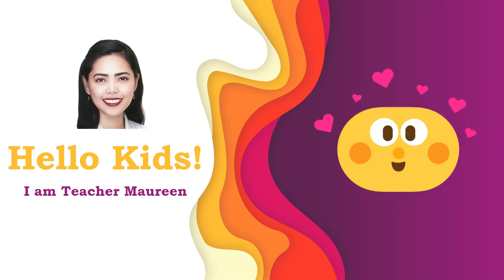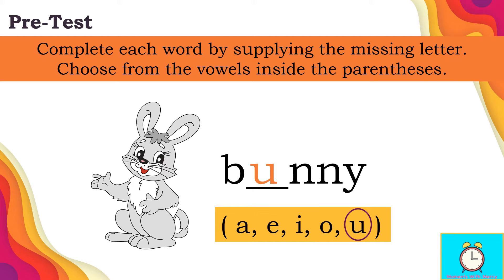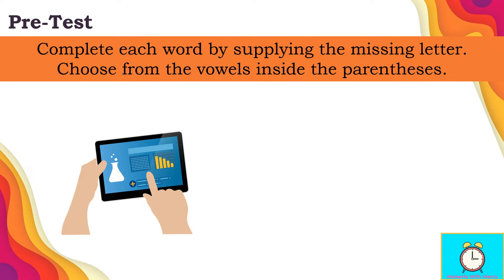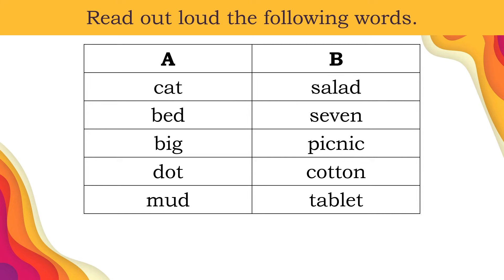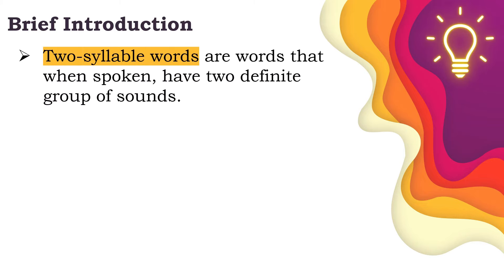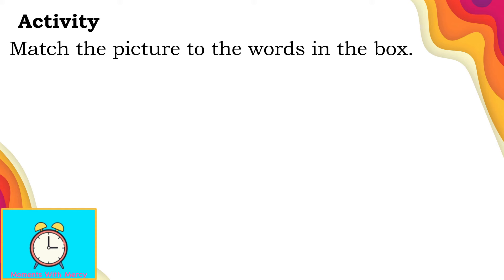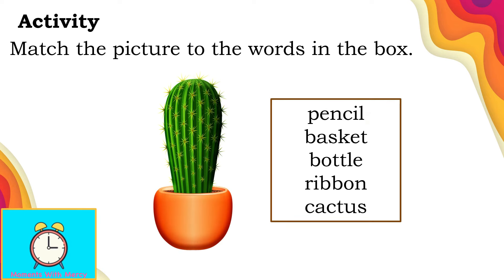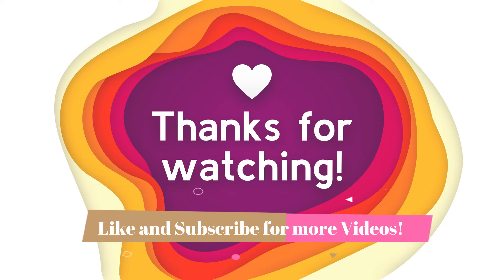Grade 2 || Quarter 4 Week 2 || Two-Syllable Words || MELC-Based || English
MELC: Spell 2-syllable words with short a, e, i, o, u sounds

Hello fellow teachers. You can access my PowerPoint Show in Google Drive using your DepEd Email Account. Thank you. Here's the link po.